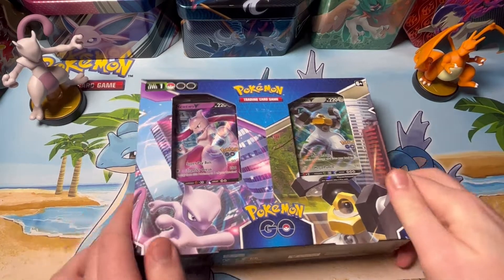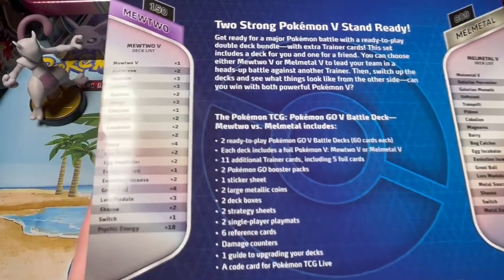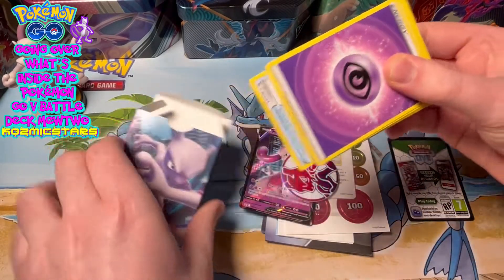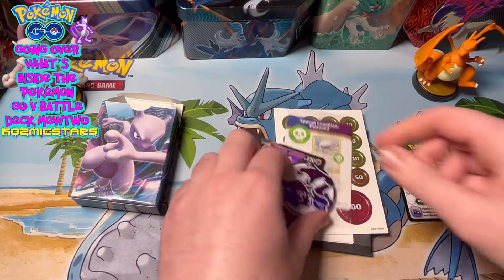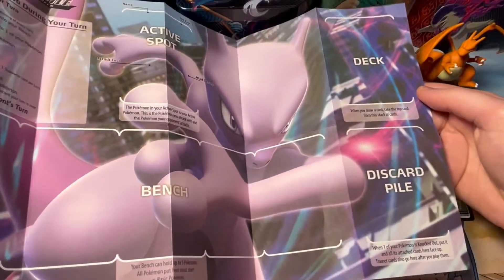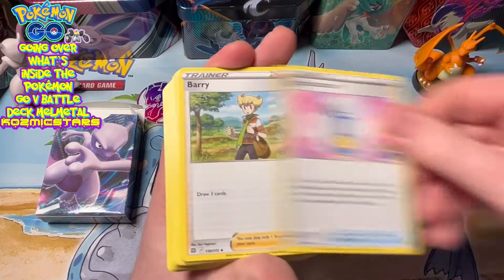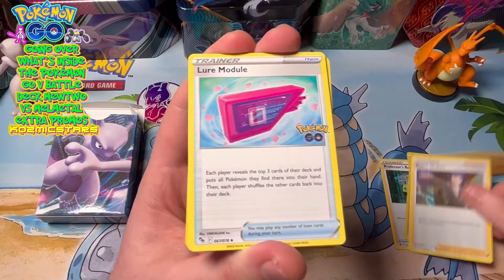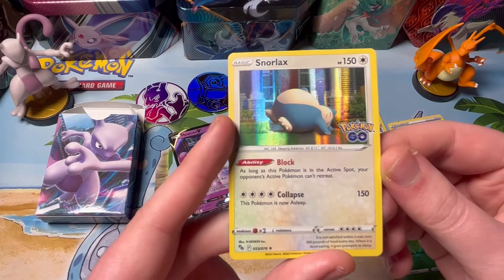Go Battle Decks Showdown Opening!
Channel Credits⬇️
Video Editor : Kozmicstar
Thumbnail By : Kozmicstar
Animations By : Kozmicstar
Recording By : Kozmicstar & Jassy